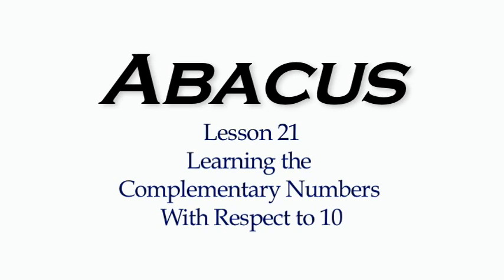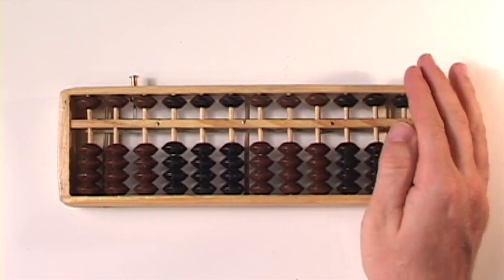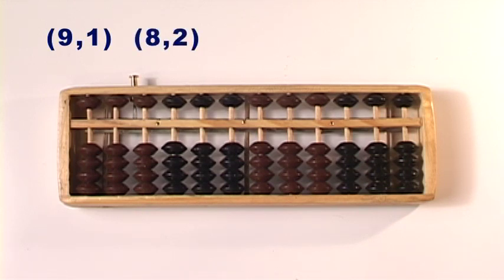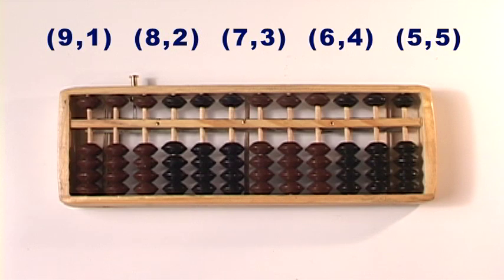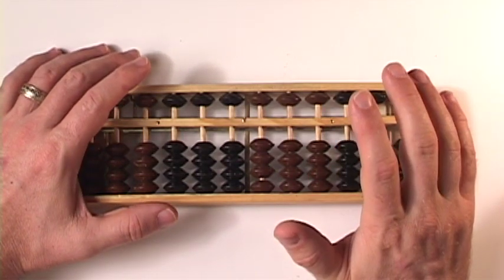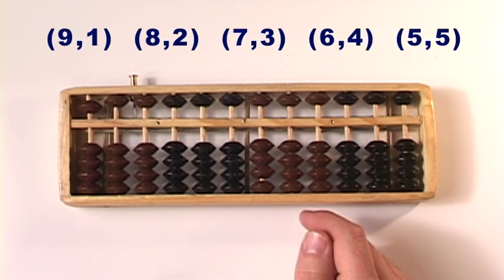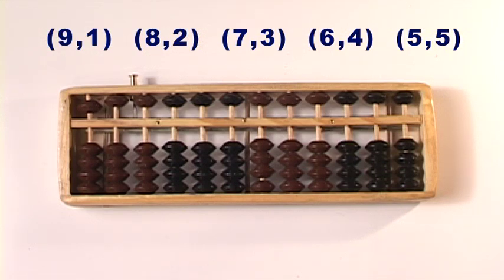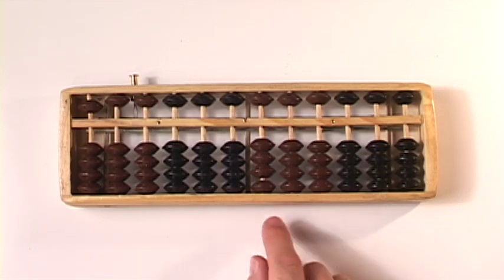Abacus Lesson 21 // Intro. to Complementary Numbers with Respect to 10